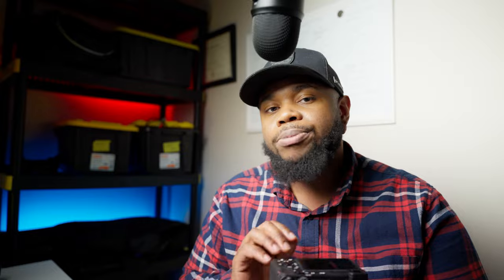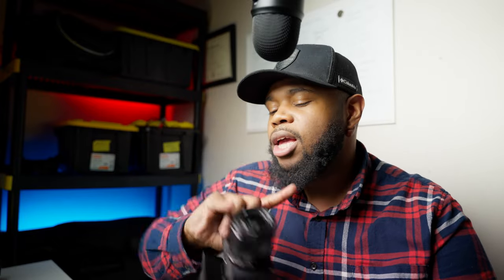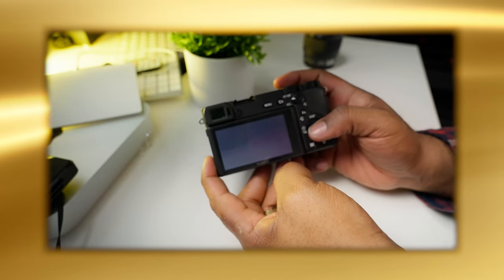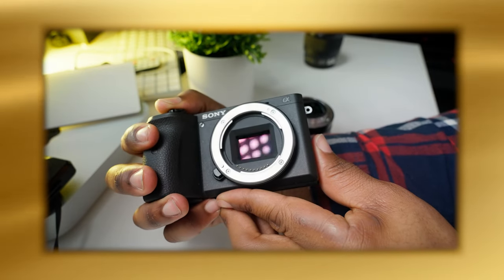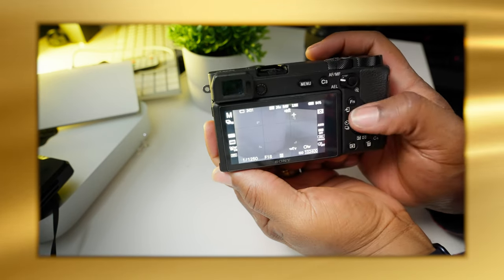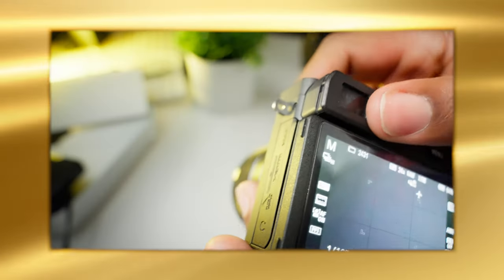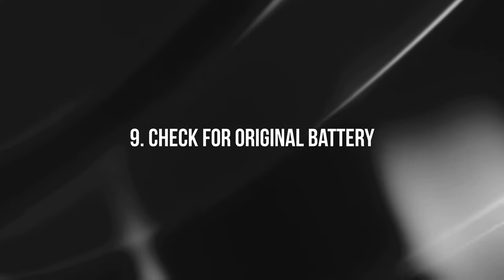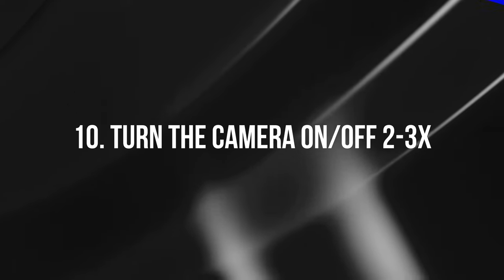10 Things To Check For When Buying A Used Camera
Summary: A few places to check for used gear is MPB.com KEH.Com and B&H.com. If you are not able to find cameras there I definitely recommend Facebook market! If you are going to use FB market I’ve created a guideline for 10 things to check for when buying a used camera. Let me know if you have anymore questions!

Chapters:
0:00 What To Look For When Buying A Used Camera
1:00 Check The Cameras Shutter Count
2:03 Check The Buttons And Dials
2:25 Bring Your Own SD Card
3:10 Check Recording Modes
3:34 Check For Dirtee Sensor
4:10 Check Camera Shutter Curtain
5:12 Check Camera Iso
6:57 Check The LCD
7:34 Check For original Battery
8:29 Power Cycle The Camera

Video Related Notes
Checklist!
1. Shutter count
2. Make sure all the buttons and dials work
3. Bring your own sd card to make sure the camera can write to the cards
4. Check the video recording options in all modes
5. Check the sensor take a picture of a bright sky to make sure the sensor isn’t like super dirtee
6. Hold down the shutter to make sure burst speeds work and the mechanical shutter or mirror if you’re buying a dslr
7. Make sure when you make changes to the f stop or iso that works
8. Check the evf/lcd
9. Check the battery door and if its a newer camera make sure it can be charged via usb (no third party battery)
10. Power cycle the camera at least three times. Turn the camera off a few times to make sure it actually works

Use Code "YT2021" In the consultation the meeting is recorded so all you have to do is listen! I send you a recording of everything we discussed and went over. We go over what software to use for editing, best camera practices, how to read your analytics and so much more!

Sync ID: MB01PBDLFLQUQKD

On The Mountain By The Sea
Fountains
Hoops
Save Me
Where I wanna Be
Live It Up
🤑💸🛒 Where To Buy Items Discussed:

📷 Sony A7Siii
🎤 Deity D3 Pro
Sigma 24-70
📺 Ninja V
8k Cable
1TB SSD